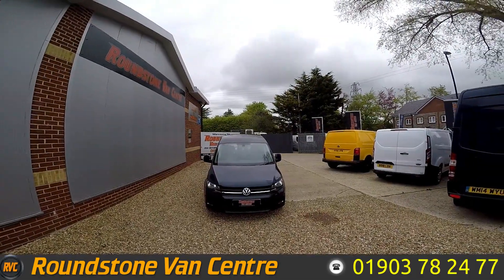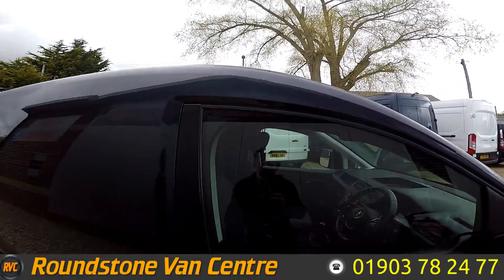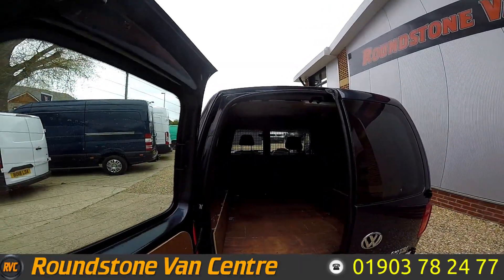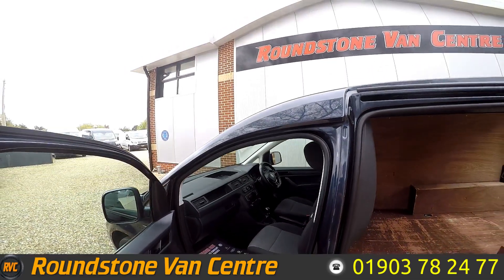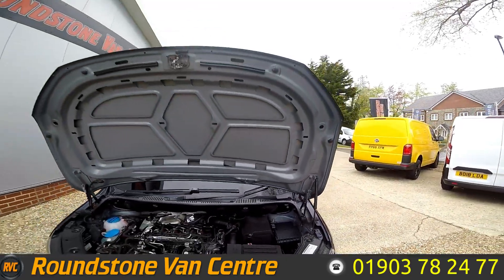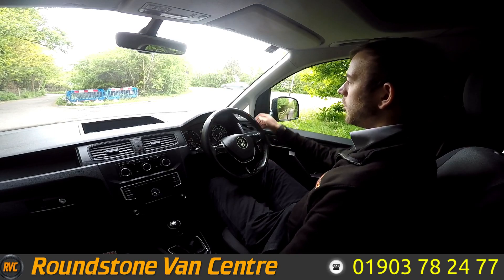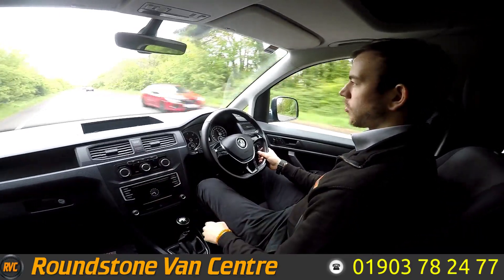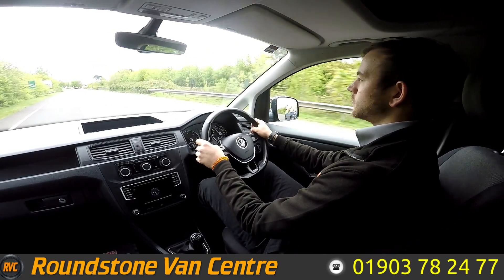2016 Volkswagen Caddy C20 TDI Edition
2016 Volkswagen Caddy C20 TDI Edition